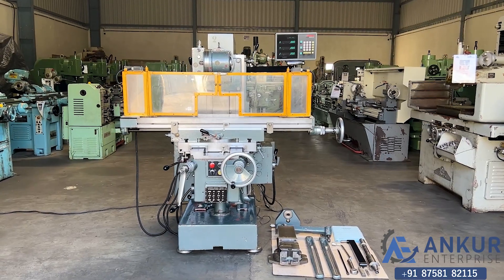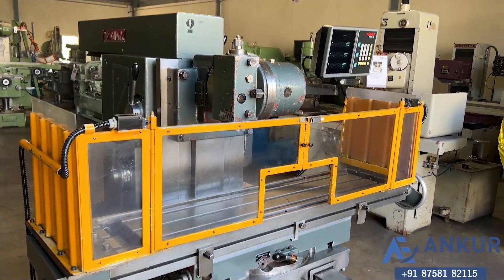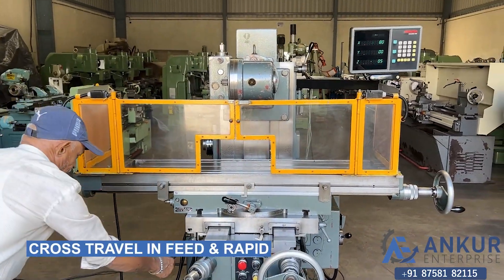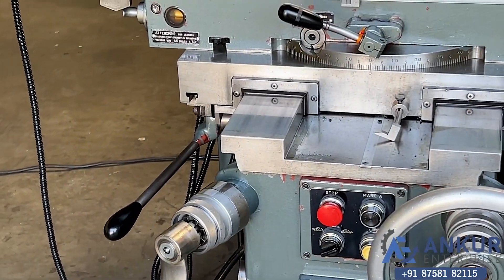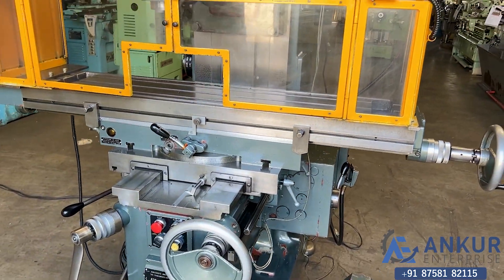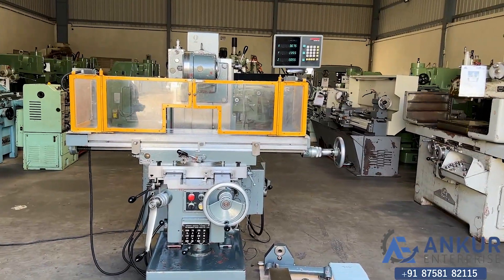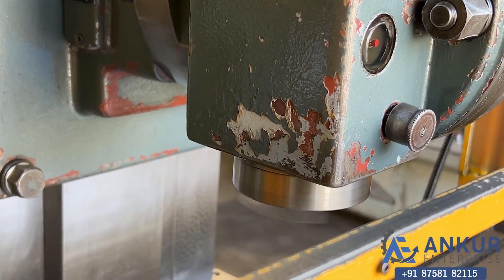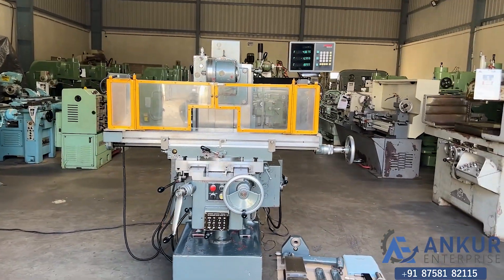Universal Milling Machine - Rigiva Italy - Table 1300mm x300 mm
TECHNICAL SPECIFICATIONS :
• UNIVERSAL MILLING MACHINE
• MAKE - RIGIVA (ITALY)
• DOUBLE SWIVEL TYPE VERTICAL MILLING HEAD
• EQUIPPED WITH 3-AXIS DRO